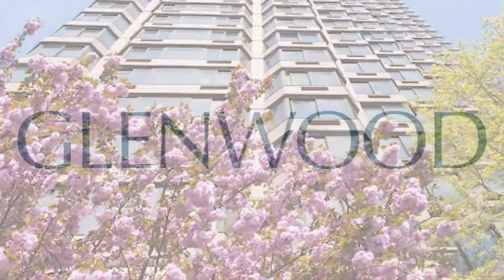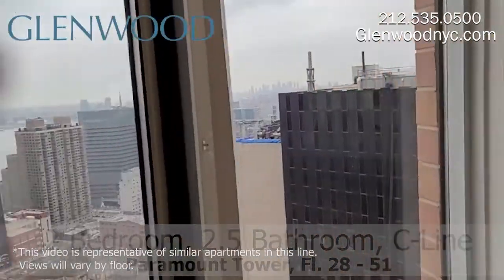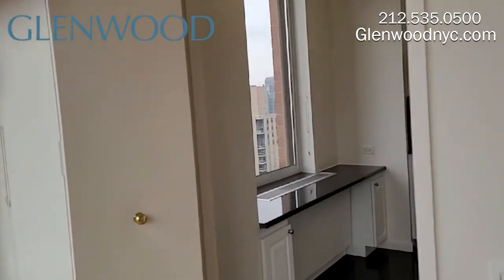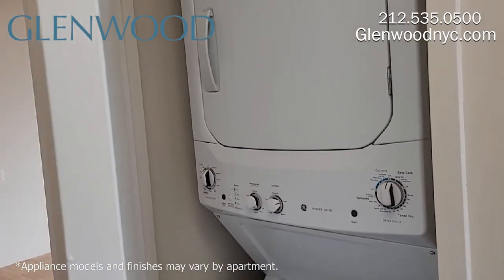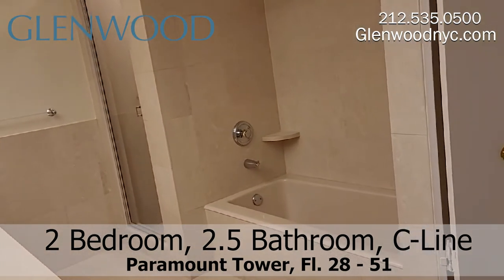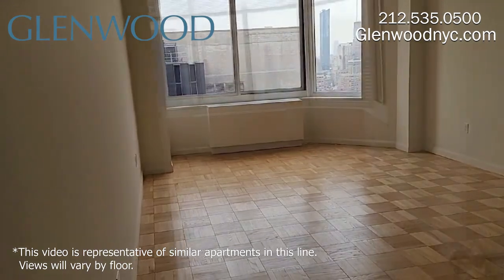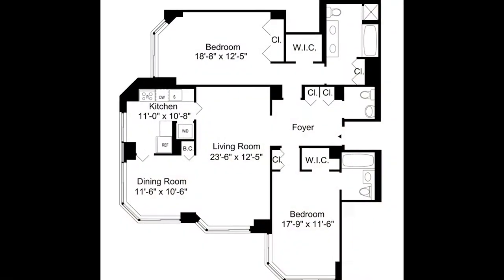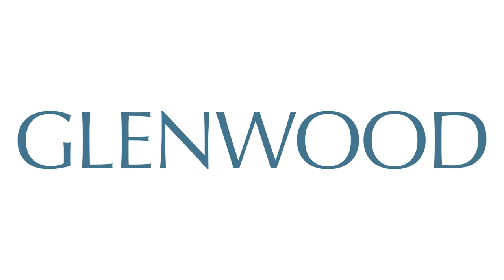NYC Apartment Tour: Luxury 2 Bed, 2.5 Bath Midtown East Rental (Paramount Tower, C-Line High Floors)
Everything about the 52-story Paramount Tower by Glenwood Management reaches out to embrace you — from the rosy brick and limestone facade with surrounding gardens, cascading fountains, and convenient circular driveway to the attended grand entry and elegant lobby with in-laid marble floors, lush carpets, and finely crafted wood paneling. Take the quiet elevators to your luxury one-, two-, and three-bedroom apartment with nine-foot ceilings and custom bay and corner windows offering extraordinary wide-angle views. Enjoy the modern amenities, such as the indoor swimming pool, fitness center, lounge, children’s playroom, and attended indoor garage with electric vehicle charging stations. Or stroll outside for a short walk to Midtown East’s restaurants, shops, museums, and theaters, or the Midtown business district or Grand Central Station.

The C-Line luxury two-bedroom, two and a half-bathroom apartments on the high floors feature stunning East River views, extensive living and storage space, modern kitchen with stainless steel appliances and granite counters and floors, two large bedrooms, and two large marble bathrooms, one with deep soaking tub, shower, and double vanity with two sinks.